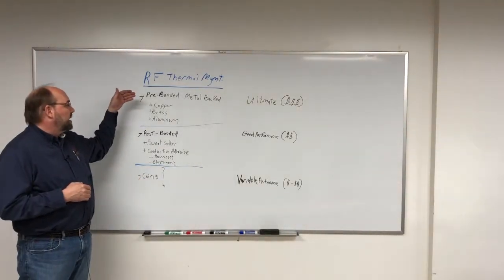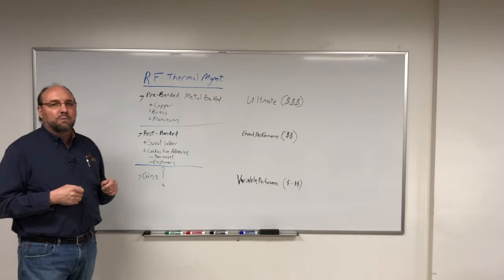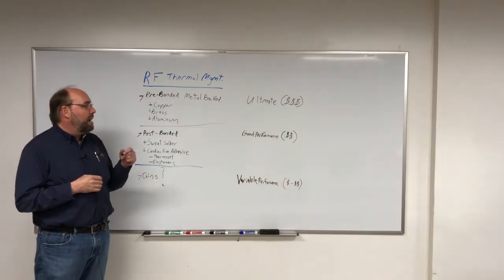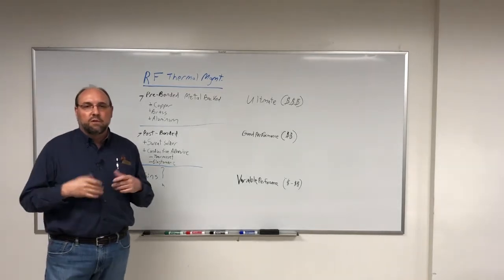Ask the ASC Expert: RF Thermal Management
John Bushie, ASC's Director of Technology talks about solutions heat dissipation solutions for today's ever-increasing RF power requirements.
📩 Stay updated with more PCB insights: ASC Newsletter